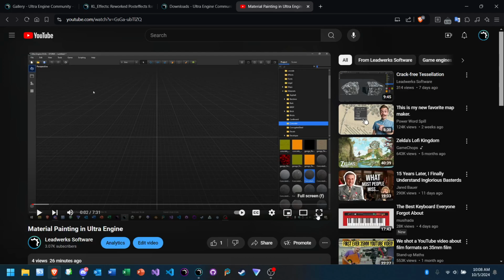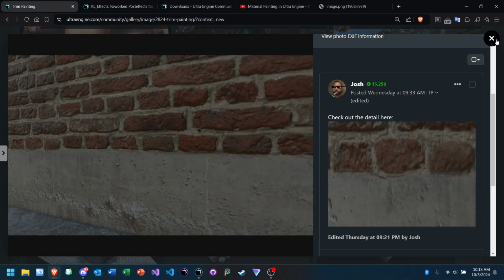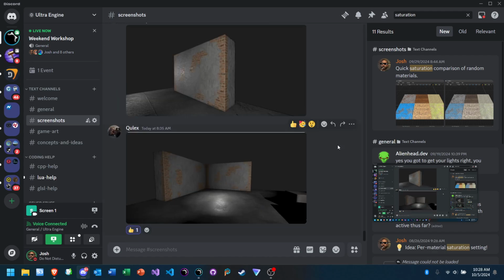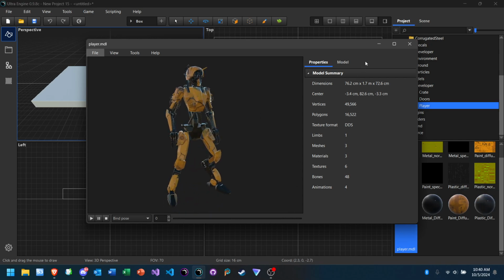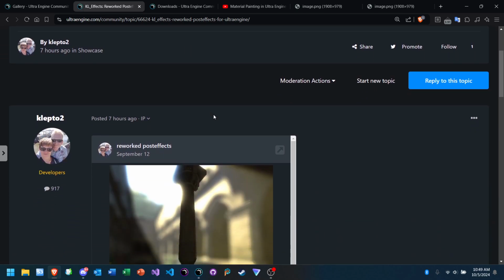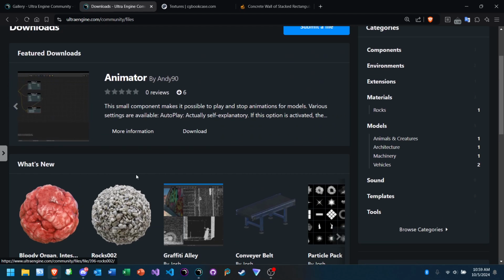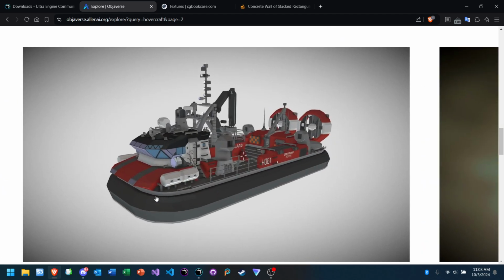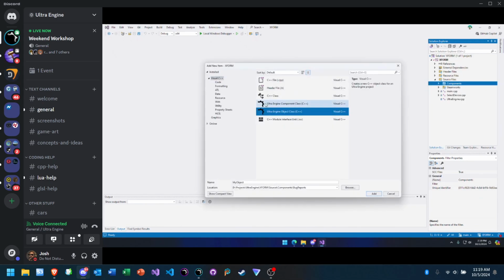Material Painting - Weekend Workshop #36